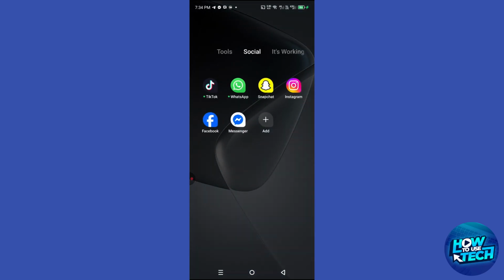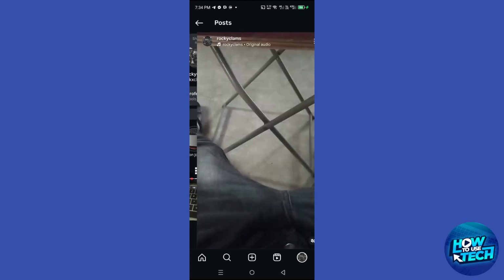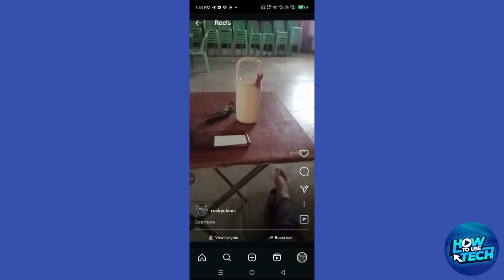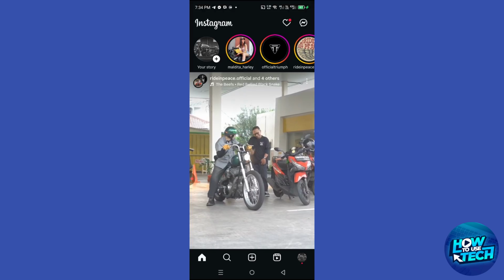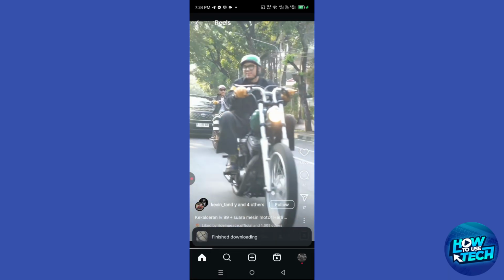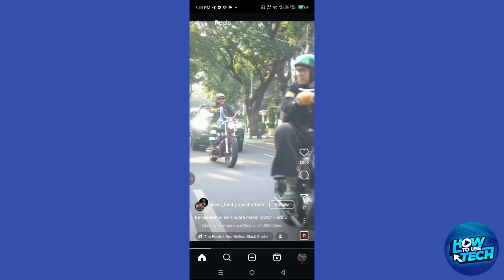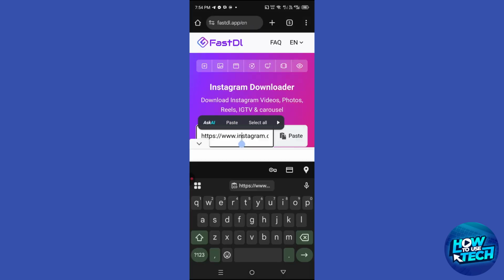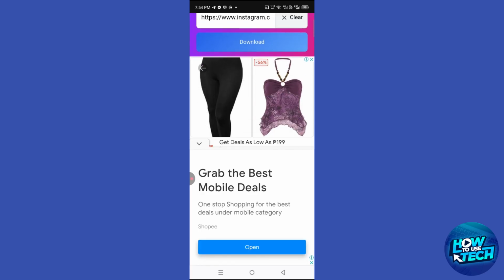How To Save Instagram Video To Camera Roll 2025